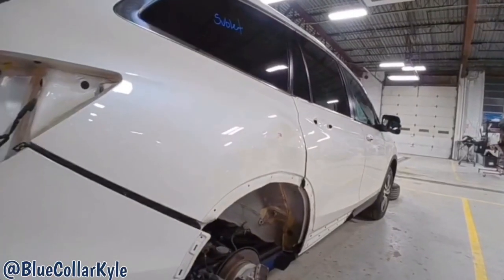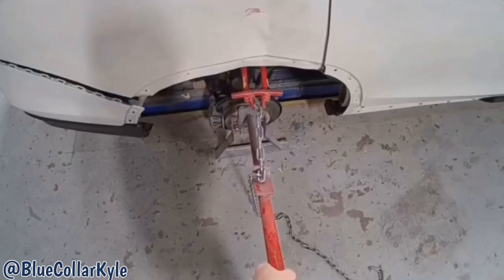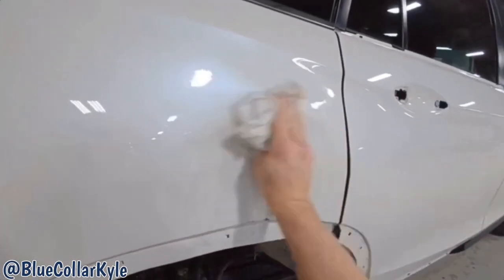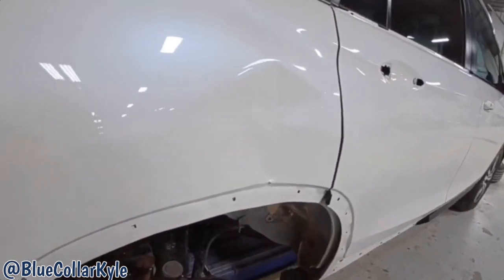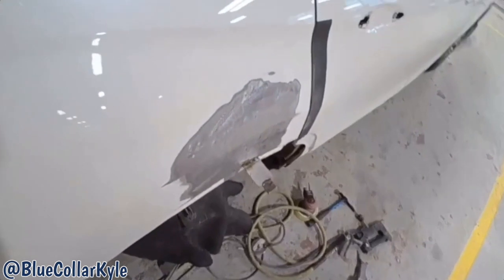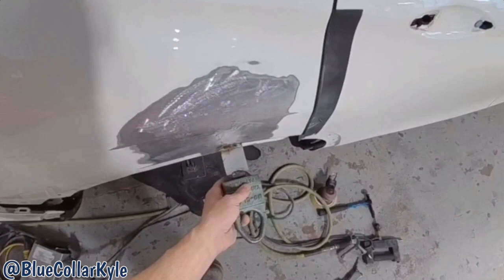FIXING A WIDE QUARTER PANEL GAP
Episode #403
This Honda Pilot got a large dent in the quarter panel.  As the metal went in, it pulled the edge of the panel with it making a large gap between the rear door and quarter panel.  Check out how it shifts back as I work the metal back into shape.